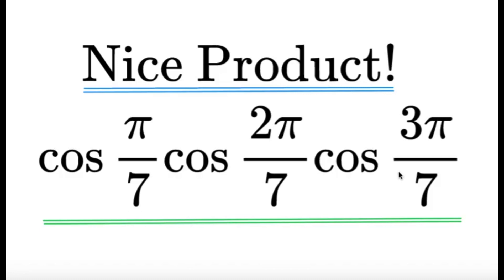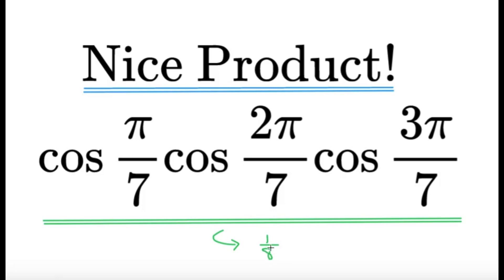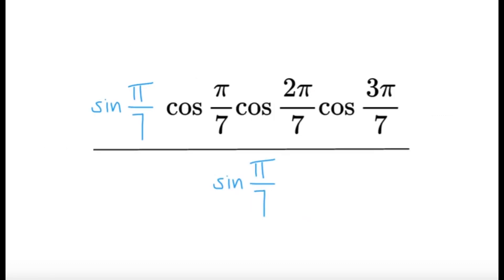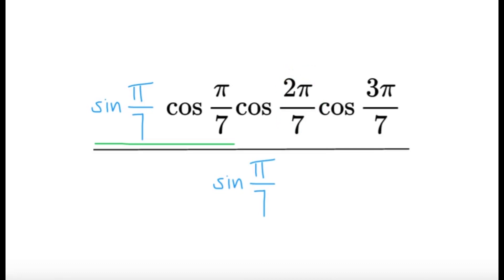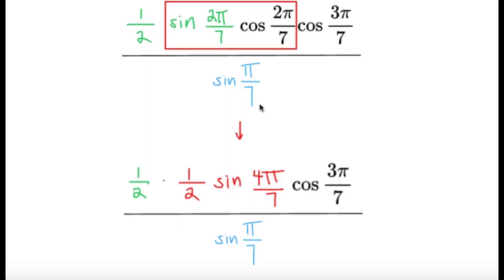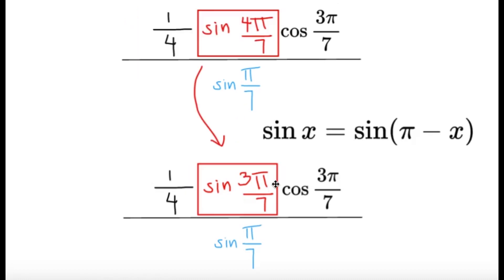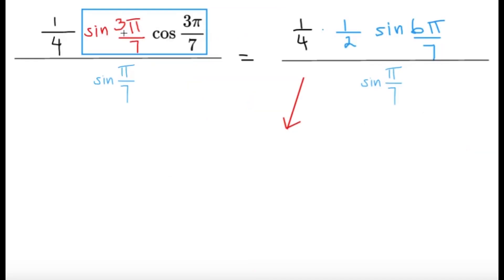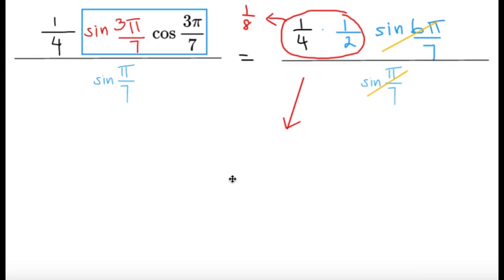cos(π/7)cos(2π/7)cos(3π/7) = ??? || High School Math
[cos(π/7)cos(2π/7)cos(3π/7) = ???]

Do you know about this trigonometric identity?